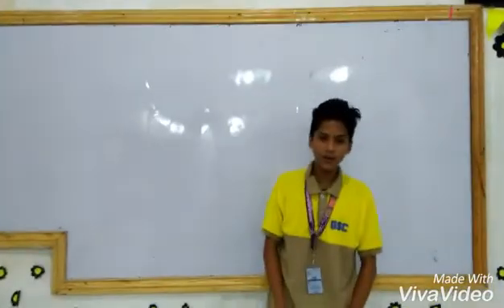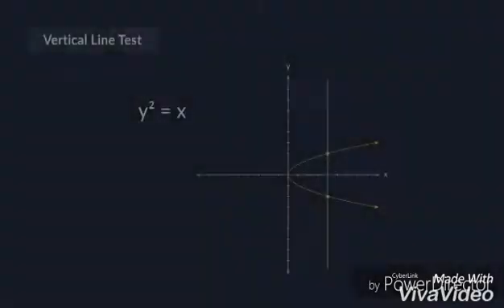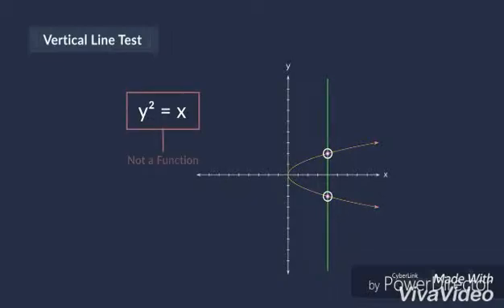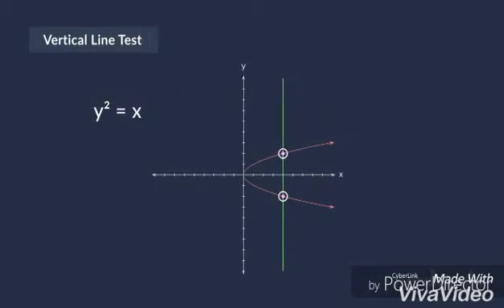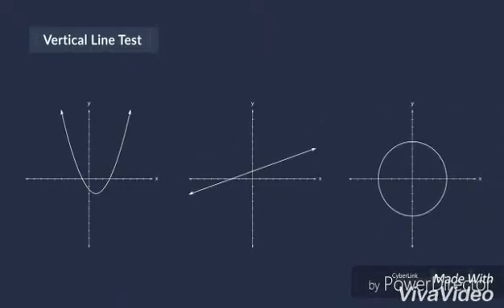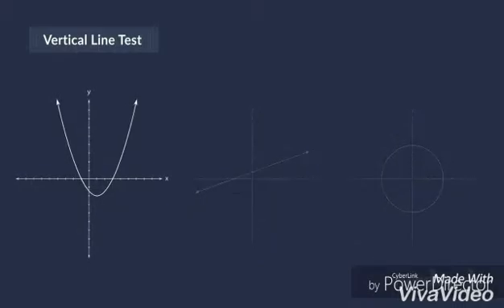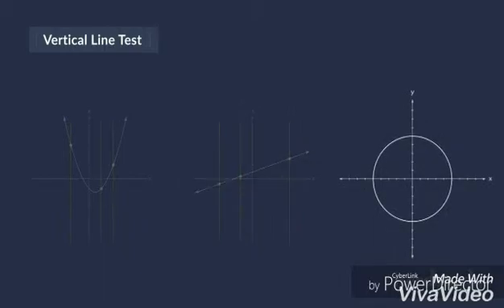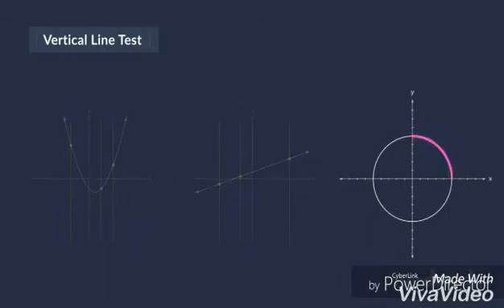WHAT IS VERTICAL LINE TEST? By Mark John Erojo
Reporter: Mark John Erojo
Group 2B
Leader/Editor: Fatima Phoebe Taburnal
Members: Myca Devilla
Angelo Tanud-Tanud
Rogielo Delorazo
Ranie Bais